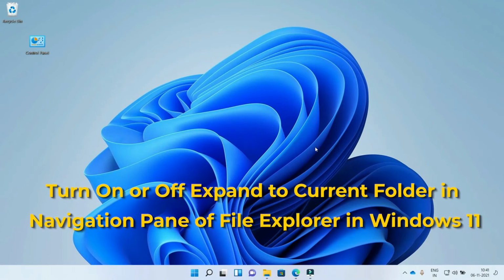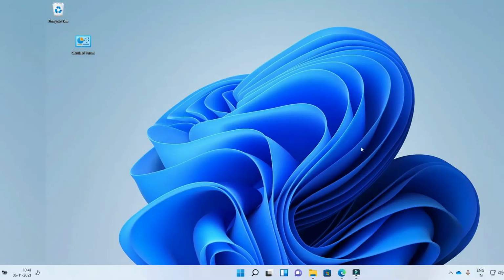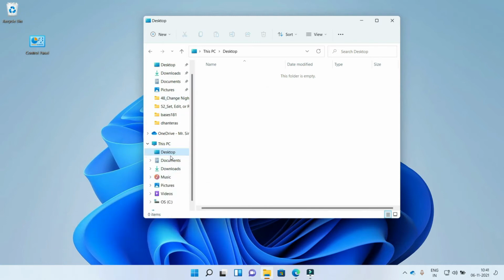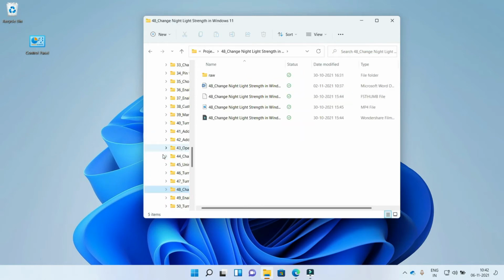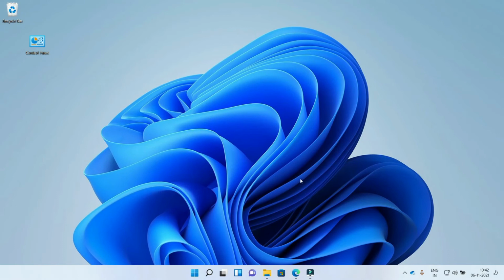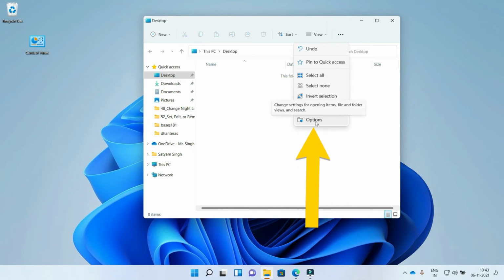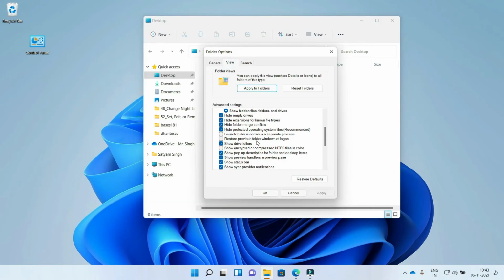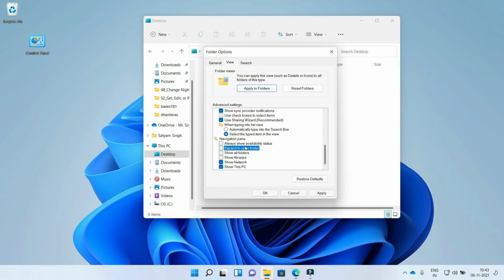Turn On or Off Expand to Current Folder in Navigation Pane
Video from Windows 11 News The most comprehensive source of Windows 11 News and Updates.